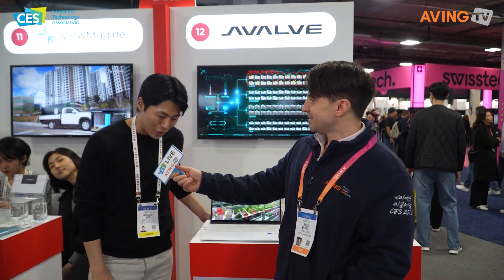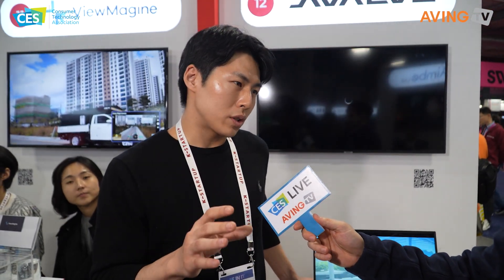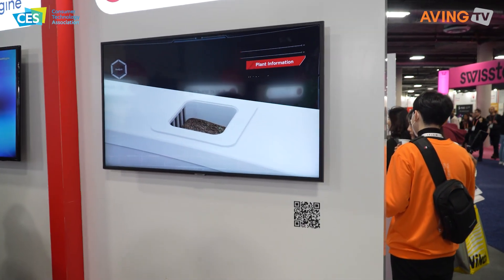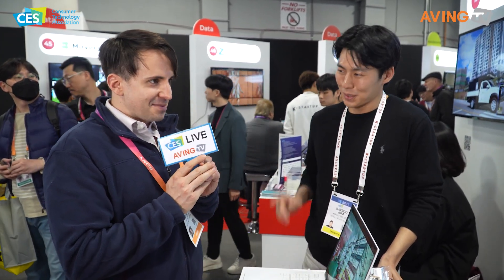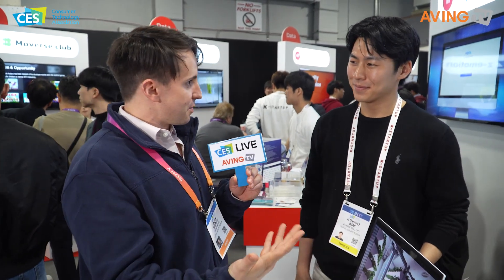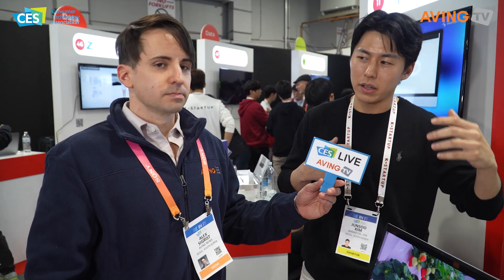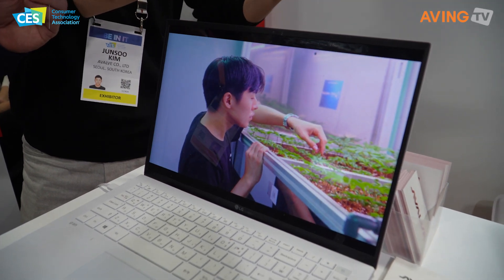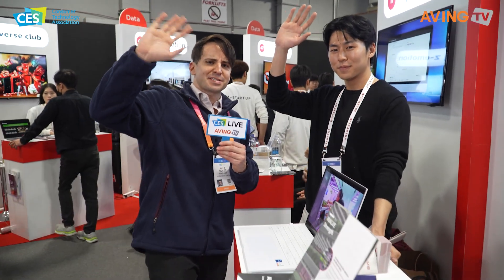어밸브, CES 2023서 스마트팜 소프트웨어 소개한다... “방대한 데이터 수집 모듈과 AI 모델로 차별화된 농업환경 구축!”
AVALVE Presented Smart Farm Software in CES 2023 “Building a differentiated agricultural environment with vast data collection modules and AI models”

주식회사 어밸브(AVALVE Co., Ltd, 대표 박규태, 이원준)는 오는 2023년 1월 5일(목)부터 8일(일, 현지 시각)까지 총 4일간 미국 라스베이거스에서 열리는 'CES 2023'의 스타트업 존인 유레카파크 K-STARTUP 통합관에 참가한다고 밝혔다.

어밸브는 스마트팜 전용 인공지능(AI) 소프트웨어 기술력을 보유한 기업으로, 독자적 기술을 활용해 최적의 작물을 재배할 수 있는 데이터 수집 처리 AI 학습 제어 솔루션을 제공한다. 이로써 일반적인 스마트팜은 물론, 고부가가치 작물을 대량 생산하는 데에도 이바지하고 있다는 것이 회사 측 설명이다.

기존에 상용화된 스마트팜은 단순 반복 환경을 제어하는 데 주안점을 두고 있으며, 이 때문에 단순히 작물의 시스템만으로 생산량 및 기능성 물질을 극대화하는 데에는 어려움이 따랐다.

반면 어밸브의 스마트팜 소프트웨어는 자체 개발 데이터 수집 모듈과 AI 모델을 갖춰 NeRF, 3D 모델링, Depth, 피노타이핑(엽폭·엽장·엽색 등 데이터 수집) 기능 등 더욱 정밀한 데이터를 추출할 수 있다는 것이 특징이다. 이렇듯 폭넓은 시스템 제어 환경을 제공하고 최대의 AI 성능을 발현함으로써 데이터 수집에 의한 비용 및 시간 소요를 최소화하고, 각 작물에 최적화된 환경을 유지하는 데에도 도움을 준다.

어밸브 관계자는 “최근 다양한 기술이 개발, 보급됨에 따라 농업의 모습은 빠르게 변화하고 있지만, 인간의 노동력을 중심으로 움직인다는 1차 산업의 한계를 완벽히 탈피하지는 못하고 있다”라며, “특히 식량 안보와 환경 문제, 고령화 등의 이슈로 농산업은 국가의 기반이자 미래 성장 동력으로 떠오르고 있어 스마트팜의 중요성도 함께 커지는 상황”이라고 말했다.

이어 “스마트팜은 기존 노지 대비 10배 이상의 생산량을 창출해낼 정도로 혁신적인 기술이며, 그 미래에 잠재된 가능성이 무궁무진한 산업 분야다”라며, “현존하는 스마트팜의 한계점을 AI와 독자적 기술로 극복하고, 시장 전반을 혁신하고자 했다”라고 자사 솔루션의 개발 배경을 밝혔다.

나아가 어밸브는 신규 투자 유치와 협업·네트워킹, 국내외 판로를 개척하는 데에도 적극적으로 나설 계획이다. 관계자는 “자사의 신규 아이템 론칭을 통해 이번 CES에서 신규 투자자를 탐색할 것”이라며, “더불어 국내외 스마트팜 하드웨어 기업과의 협업 모델로 새로운 비즈니스 모델을 구축하고, 관계자 네트워킹을 통해 국내외 관련 업계 종사자들과 네트워킹, 판로 개척, 실증 사례 구축 기회를 모색하겠다.”라고 설명했다.

AVALVE Co., Ltd. (CEOs Park Kue Tae, Lee Won Joon) participated in the 'Startup Zone' at the Eureka Park K-STARTUP integrated hall of 'CES 2023' in Las Vegas, USA from January 5 (Thursday) to 8 (Sunday, local time) for a total of 4 days.

Equipped with AI software technology dedicated to smart farms, the startup provides a data collection processing AI learning control solution that can cultivate optimal crops by using their proprietary technology. According to the company, this solution not only helps general smart farms but also contributes to the mass production of high value-added crops.

Commercialized smart farms have focused on controlling simple repetitive environments, which made it difficult to maximize output and functional materials only with the system of crops.

However, AVALVE's smart farm software is outfitted with its independently developed data collection module and AI model to extract more precise data such as NeRF, 3D modeling, Depth, and phenotyping (data collection such as leaf width, length, and color). By providing such a wide system-controlled environment and achieving maximum AI performance, the solution minimizes the cost and time required for data collection and helps maintain an optimized environment for each crop.

According to an AVALVE representative, “As various technologies have recently been developed and distributed, agriculture is rapidly changing. However, the limitations of the primary industry that revolves around the human labor force have not been completely eliminated.” They added, “In particular, issues such as food security, environmental problems, and the aging society render the agriculture industry essential for a nation. It is an engine for future growth, increasing the importance of smart farms as well.”

“The smart farm is an innovative technology that can generate more than 10 times the output compared to that from traditional fields, and there is endless future potential in this industry.” Then, the representative explained the background behind their software development. “We’ve sought to overcome the existing limitations of smart farms with AI and our proprietary technology, and to innovate the market as a whole.”

Furthermore, AVALVE is rolling up its sleeves to attract new investments, collaborate and network with new partners, and pioneer sales routes at home and abroad. The representative added, “We will explore the potential with new investors in this CES with the launch of our new items. We are also planning to build a new business model for collaboration with domestic and international smart farm hardware enterprises, and connect with concerned parties domestically and globally to discover opportunities for networking, sales route finding, and establishing practice cases.”